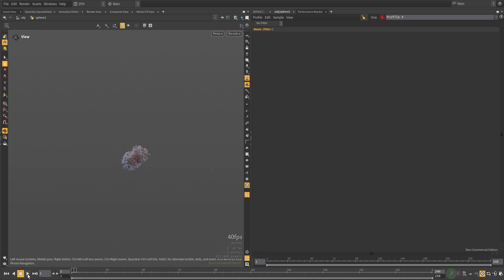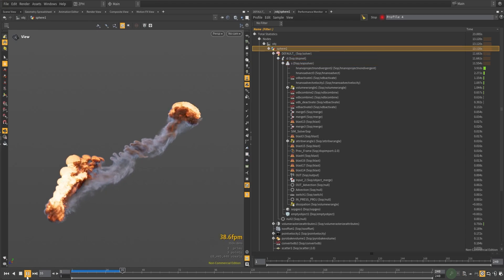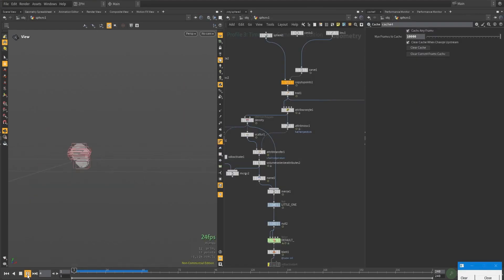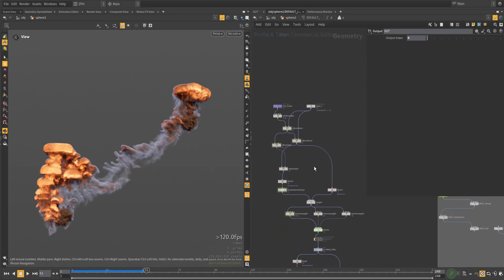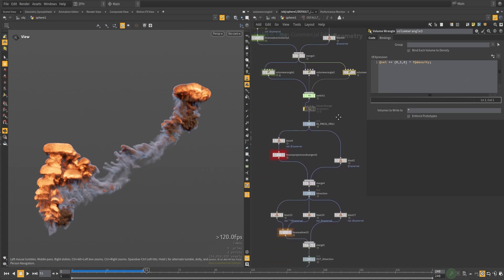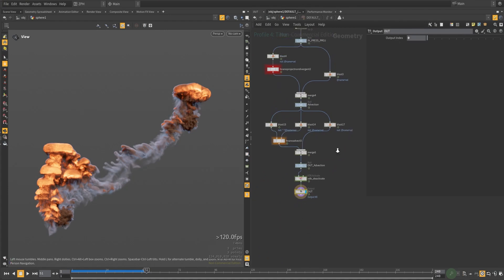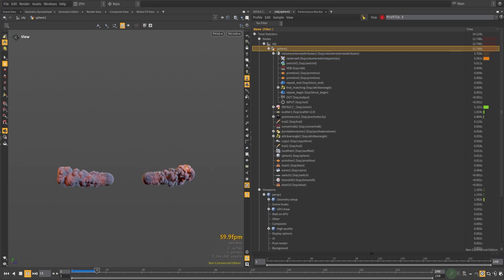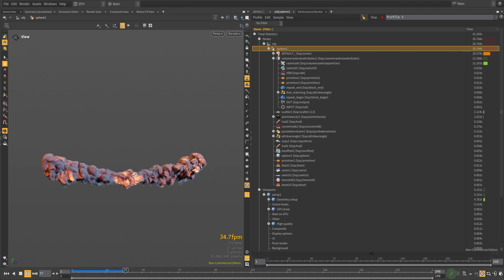HNanoSolver : Sparse GPU Accelerated Volumetric Fluid Solver in Houdini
HNanoSolver is an Open Source, Sparse Volumetric Fluid Solver running on the GPU using Cuda. This project is part of my Bachelor thesis in Computer Science.